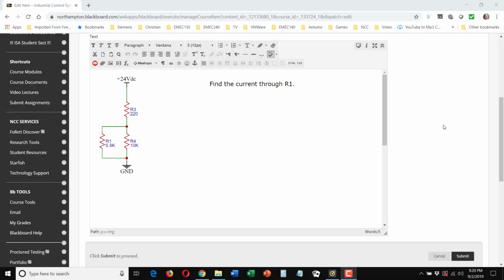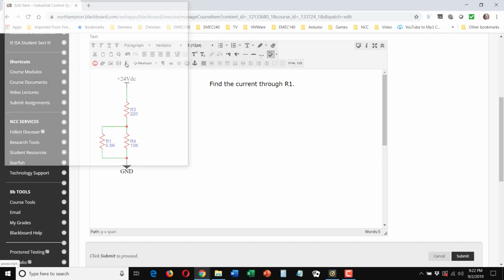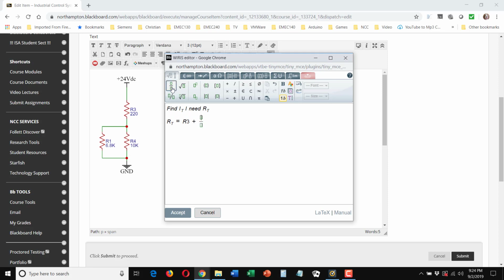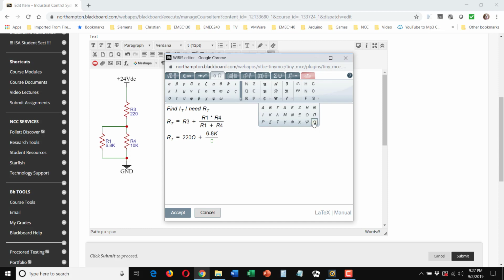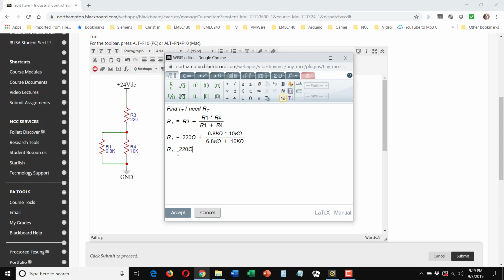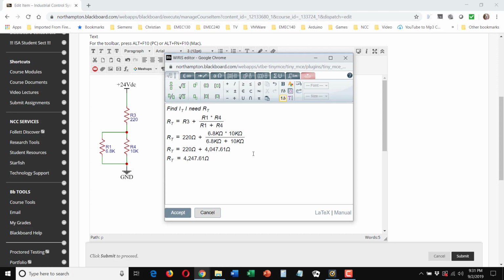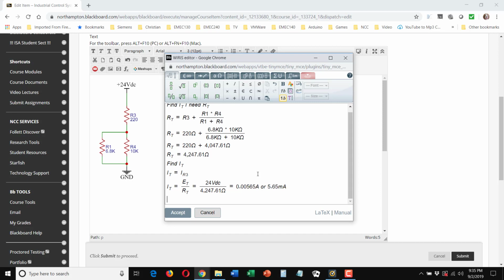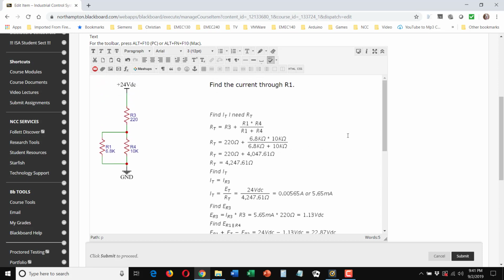Blackboard Equation Editor Part 02 of 02 Fast Frame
This video will provide an introduction to using the Math Editor (Equation Editor) in the Blackboard LMS. Some of the steps in this video are sped-up for faster viewing. The sped-up portions have the audio turned off.